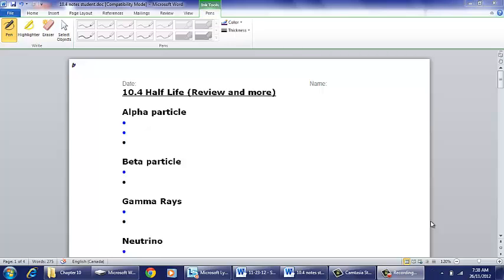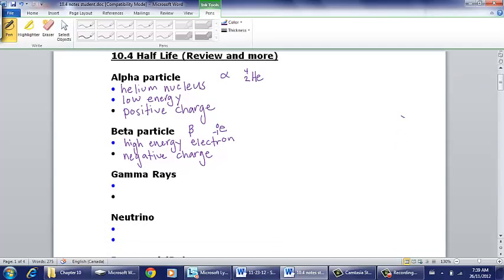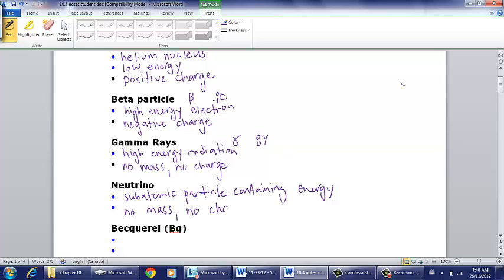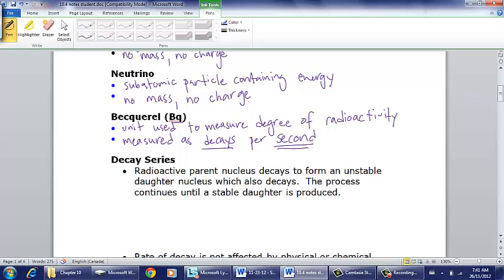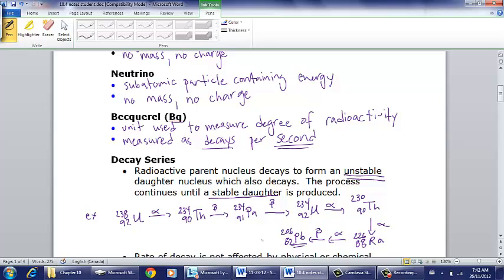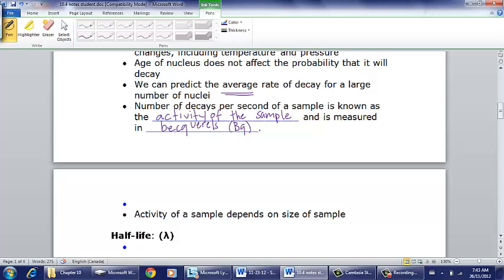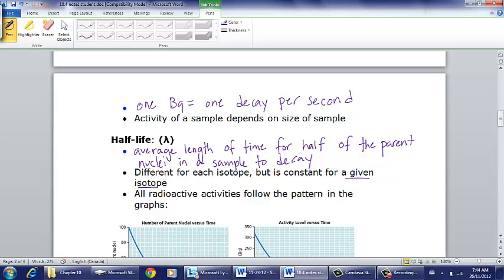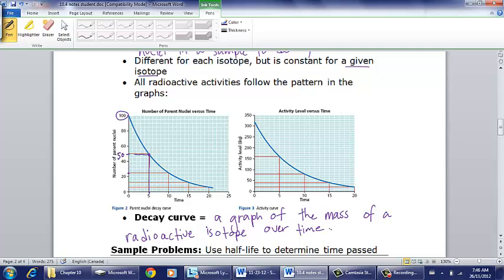10.4 notes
10.4 notes